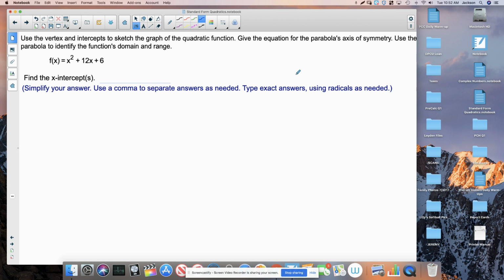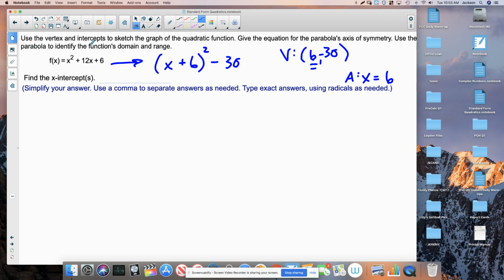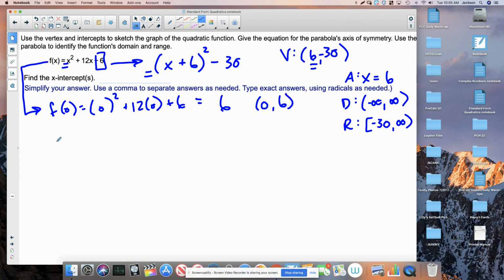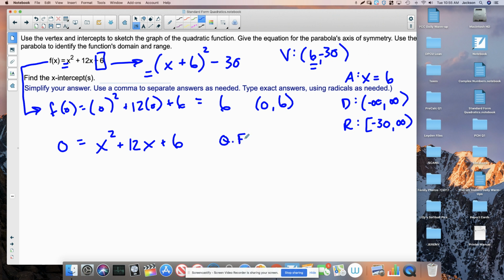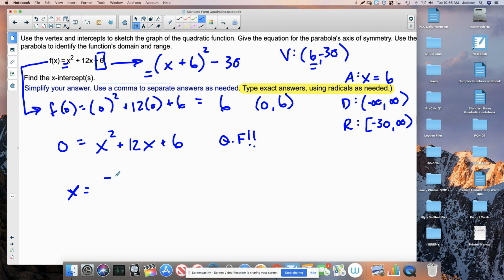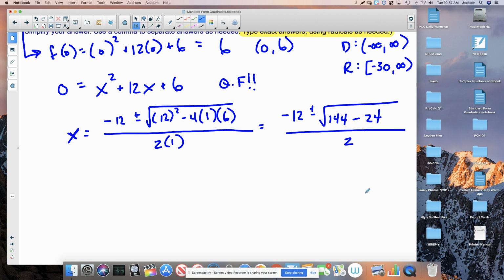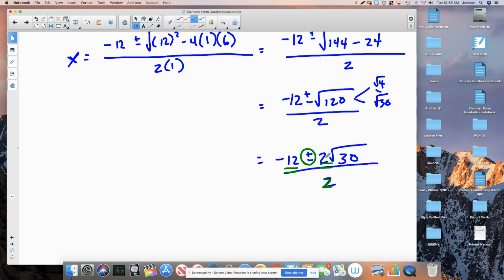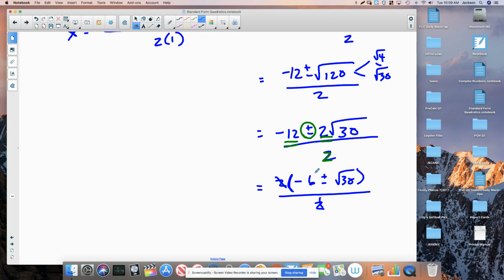Using the Quadratic Formula to find X-intercepts (Simplifying Radicals)